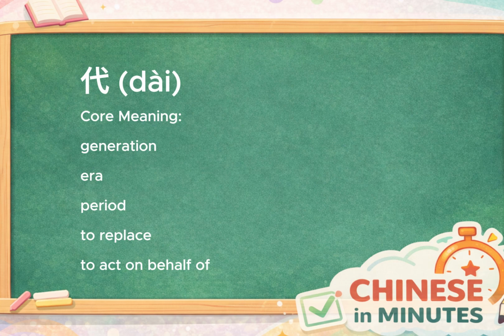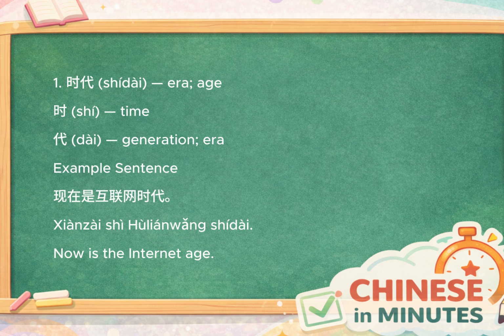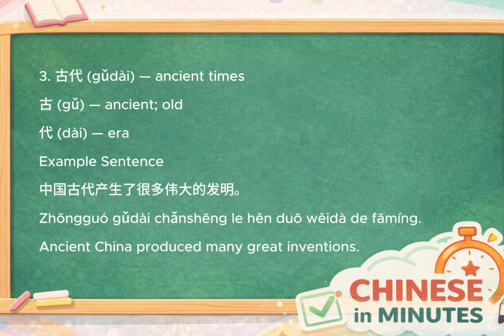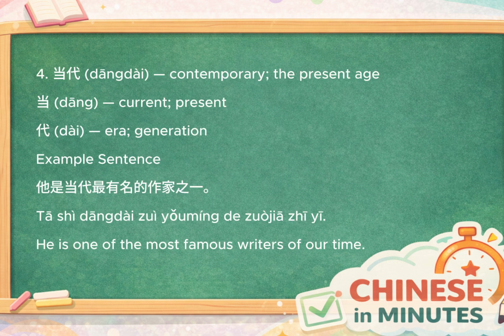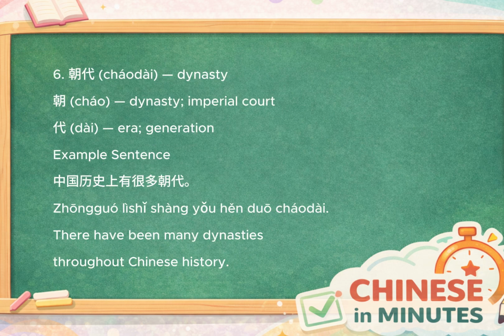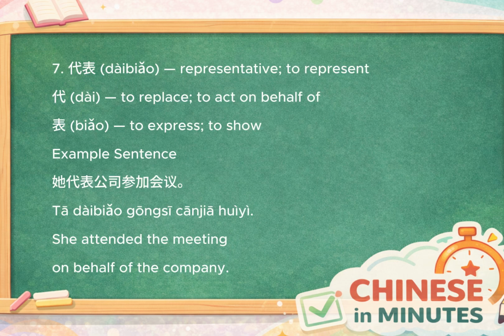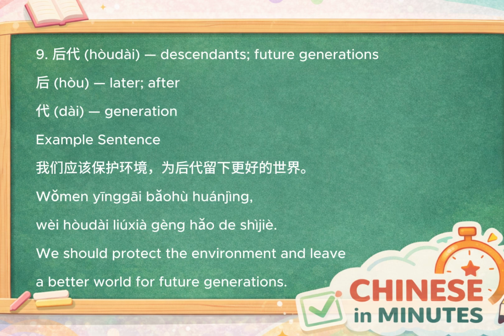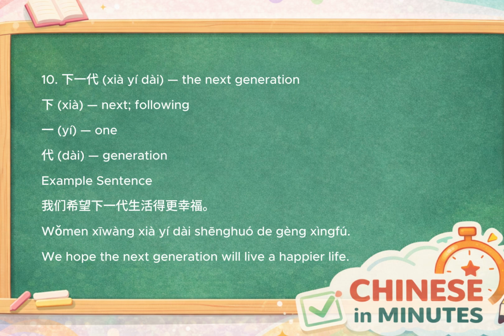Chinese Character 代 (dài) Explained No.61 | Essential Chinese Vocabulary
Have you ever wondered why words like 时代, 现代, 代表, and 代理 all share the same Chinese character?

In this lesson, you'll discover the core meaning of 代 (dài) and learn how understanding just one character can help you recognize and remember many useful Chinese words naturally.

Instead of memorizing vocabulary one by one, you'll learn the hidden logic behind Chinese characters so you can build your vocabulary faster and understand Mandarin more intuitively.

Whether you're preparing for the HSK exam or simply want to speak more natural Mandarin Chinese, this lesson will help you connect words the way native speakers do.

✔ The core meanings of 代 (dài)

✔ How 代 expresses generations, historical periods, and replacement

✔ The difference between time-related and representation-related words

✔ Character-by-character breakdowns that make vocabulary easy to remember

✔ Natural example sentences used in everyday Chinese

✔ Memory tricks to help you retain new words more effectively

📝 Vocabulary Covered
时代 (shídài) — era; age
现代 (xiàndài) — modern; modern times
古代 (gǔdài) — ancient times
当代 (dāngdài) — contemporary; the present age
年代 (niándài) — decade; historical period
朝代 (cháodài) — dynasty
代表 (dàibiǎo) — representative; to represent
代理 (dàilǐ) — to act on behalf of; agent
后代 (hòudài) — descendants; future generations
下一代 (xià yí dài) — the next generation

This lesson is perfect for:

Beginner Mandarin learners
HSK learners (HSK 3–5)
Chinese vocabulary learners
Students who want to understand Chinese characters instead of memorizing isolated words
Anyone interested in speaking more natural Mandarin Chinese
🌏 Why Learn Chinese Through Characters?

Chinese characters aren't random symbols.

Each character carries a core meaning that appears again and again in different words.

Once you understand the character 代, you'll find it much easier to recognize unfamiliar vocabulary, remember new words, and develop a deeper understanding of Mandarin Chinese.

Learning Chinese this way is faster, more logical, and much more enjoyable.

❤️ Support Chinese in Minutes (optional)

If these lessons help you, you can support Chinese in Minutes in the following ways:

Your support helps me continue creating slow, clear, and practical Chinese lessons, and develop future learning materials based on this playlist.

Even small support means a lot. Thank you 🙏

👉 Watch in order, or jump to any lesson you need.